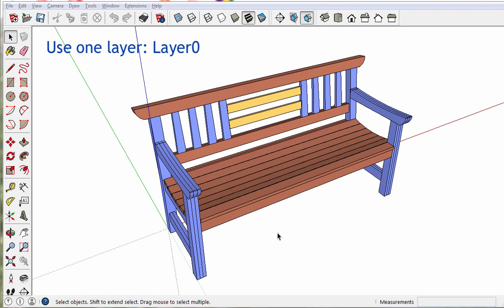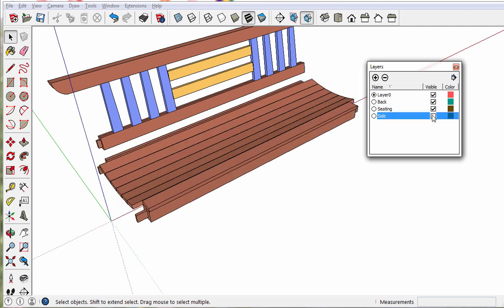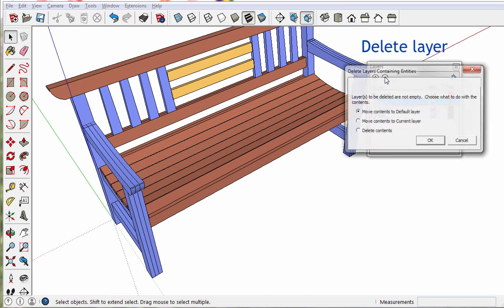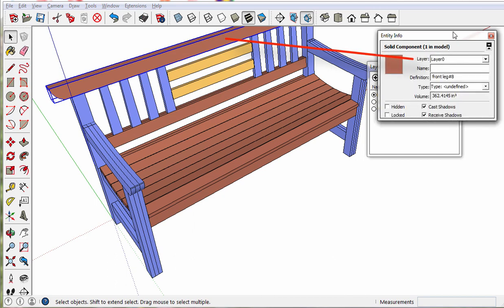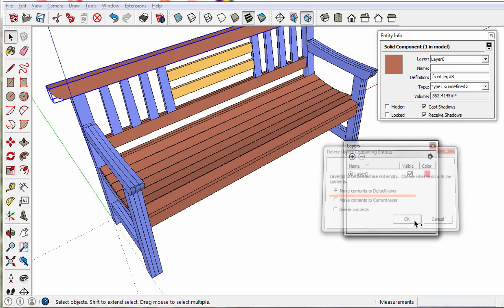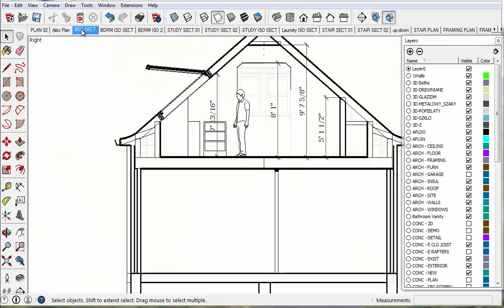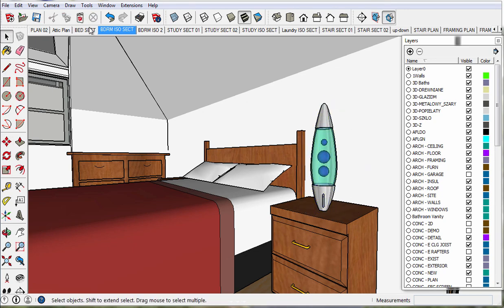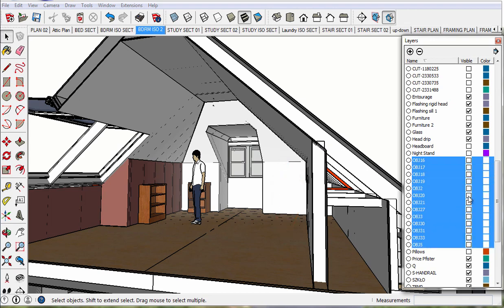09. Use one layer: Layer0 (or minimal layers)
This video is part of a larger series on modeling for 3D Warehouse.